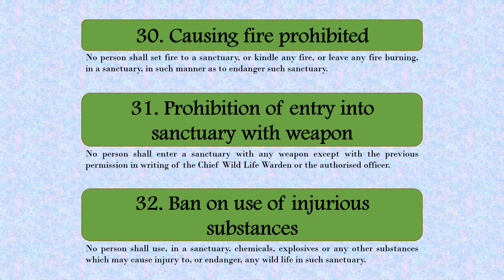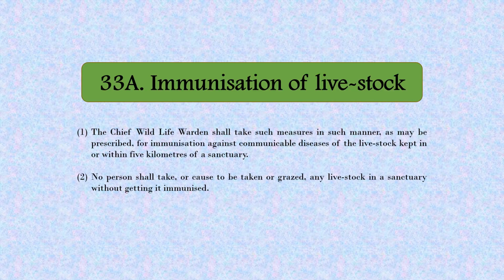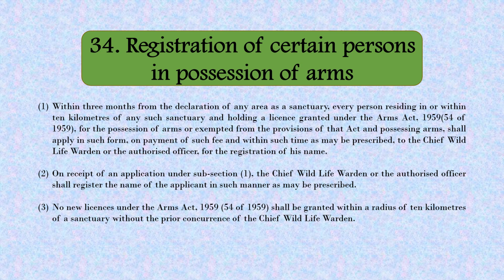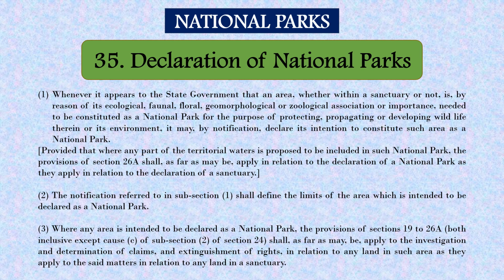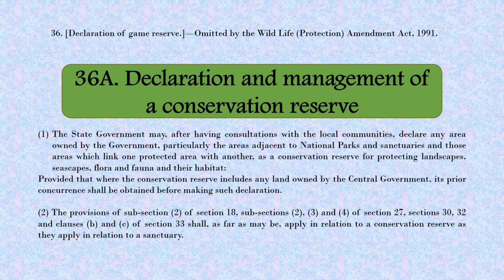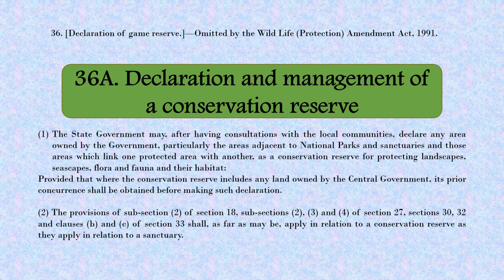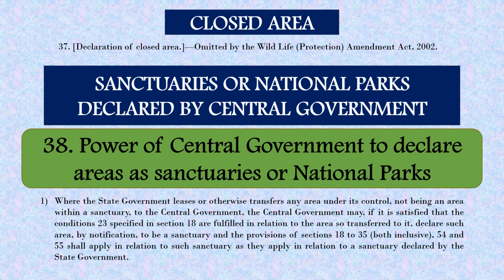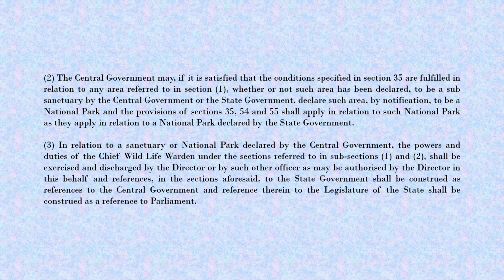UGC NET Unit 8 Part 7; Environmental Assessment, Management and Legislation;